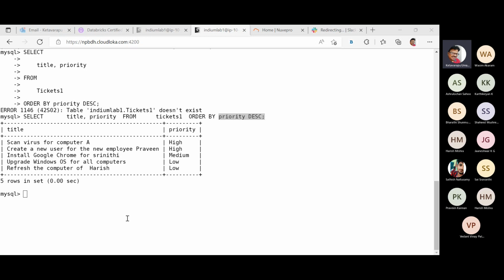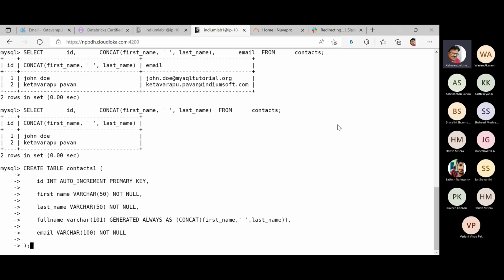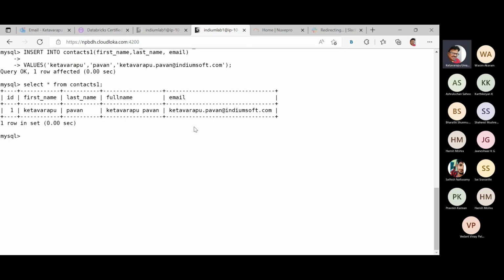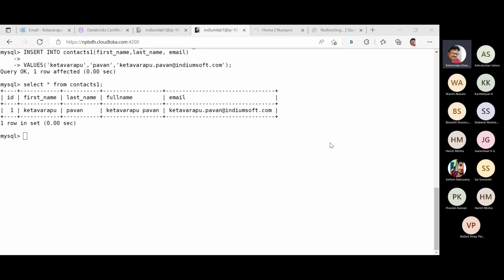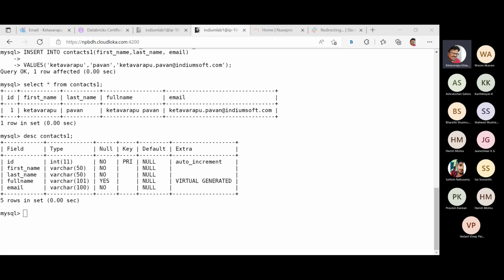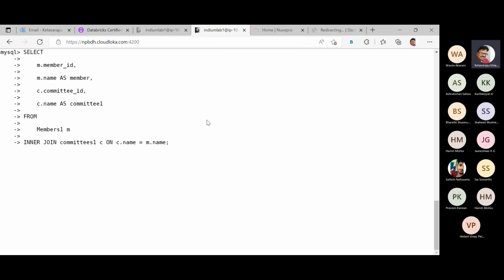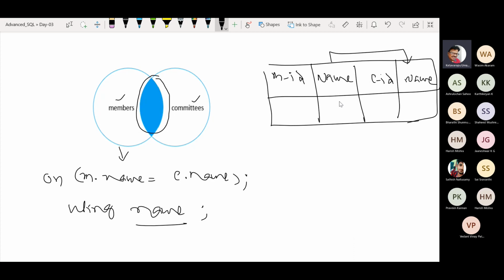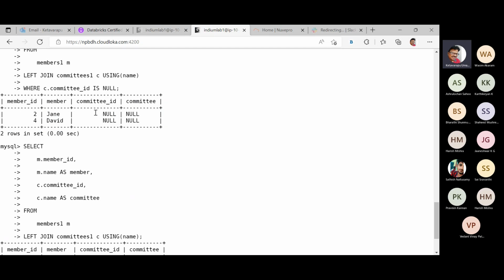Generated Column and Joins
Joins usage, generated column